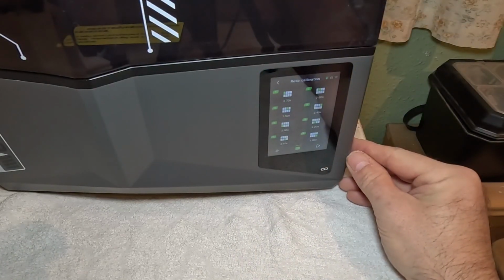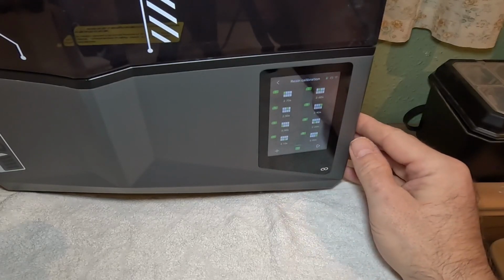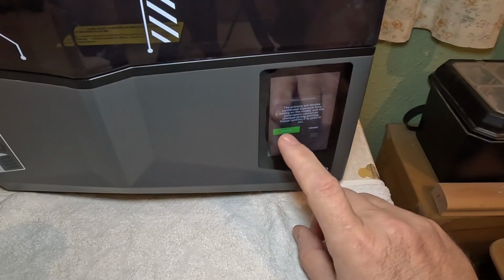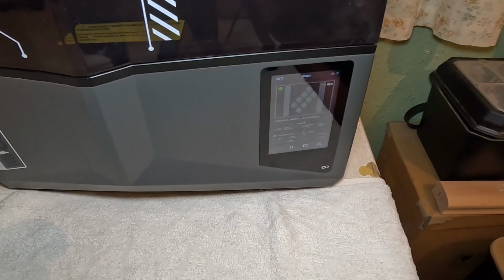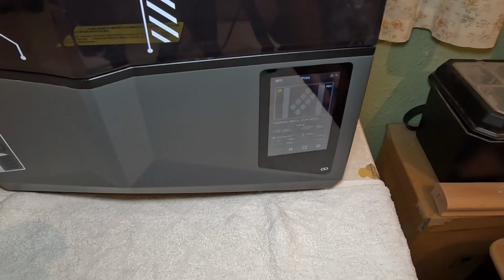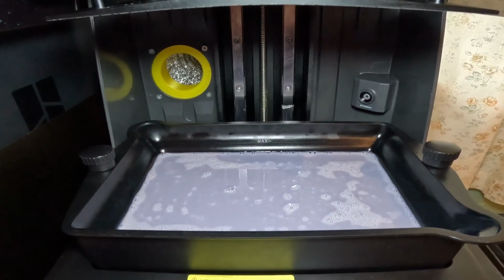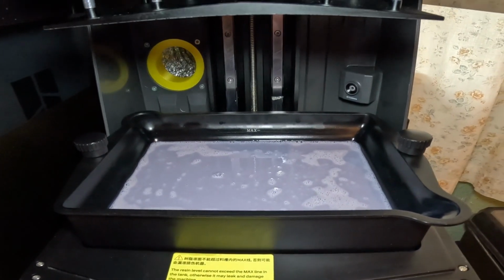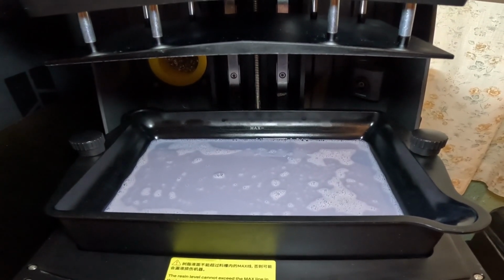Elegoo Saturn 4 Ultra, Calibration Made EASY! Beginner’s Guide to Perfect Resin Prints.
Struggling to get perfect prints on your Elegoo Saturn 4 Ultra? 🚀 In this beginner-friendly guide, I’ll walk you step-by-step through the calibration process to unlock the full potential of your resin 3D printer. From leveling the build plate, adjusting exposure times, to fine-tuning settings for flawless details – this video covers everything you need to know to get the best results possible.

Whether you’re completely new to resin 3D printing or just picked up the Saturn 4 Ultra, this guide will save you time, resin, and frustration. 🖤

💬 Got questions about calibration or resin settings? Drop them in the comments – I reply to as many as I can!